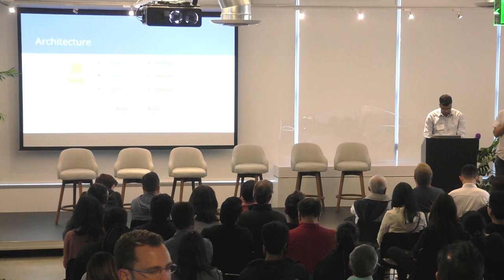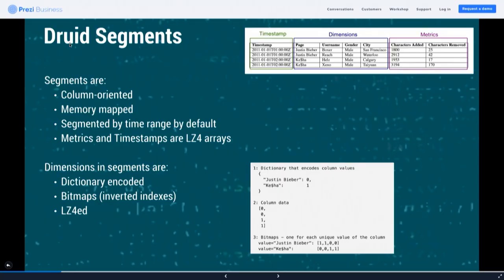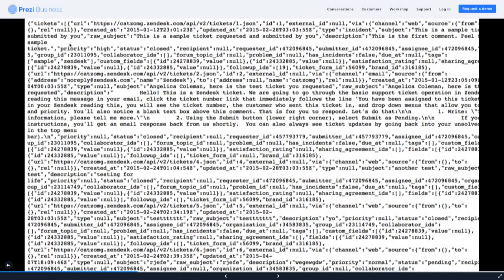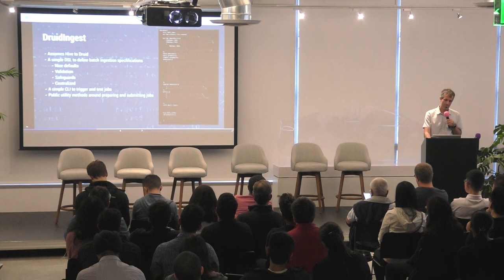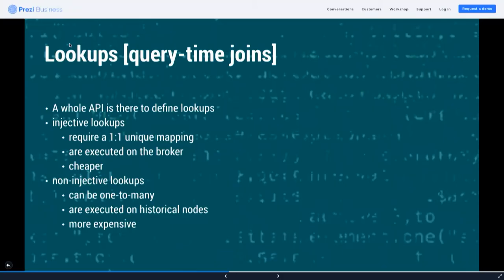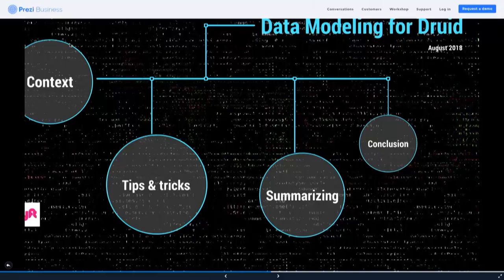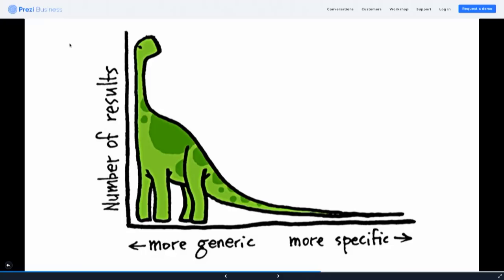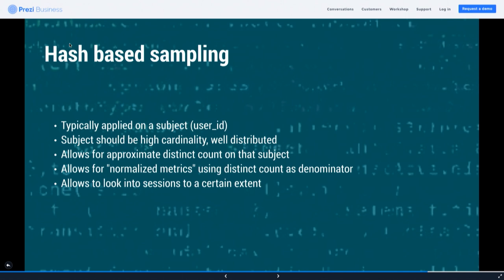Data modeling tradeoffs with Druid by Maxime Beauchemin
A talk on Data modeling tradeoffs with Druid by Maxime Beauchemin at Lyft's office in San Francisco on August 8th, 2018.

Abstract:
When dealing with an in-memory database and large volumes of data, limiting infrastructure costs can quickly becomes a concern. Luckily there are many data modeling techniques and Druid functionalities that can be used to mitigate costs. Between summarization techniques, leveraging sketches, sampling data and more, methods can be combined to achieve desired results while staying within reasonable cost boundaries. In this talk, we'll explore how we can do more with less, and describe a methodology to limit Druid data source sizes while delivering reliable, fast analytics.

Bio:
Maxime Beauchemin works as a Senior Software Engineer at Lyft where he develops open source products that reduce friction and help generate insights from data. He is the creator and a lead maintainer of Apache Airflow [incubating], a data pipeline workflow engine; and Apache Superset [incubating], a data visualization platform; and is recognized as a thought leader in the data engineering field.
Before Lyft, Maxime worked at Airbnb on the "Analytics & Experimentation Products team". Previously, he worked at Facebook on computation frameworks powering engagement and growth analytics, on clickstream analytics at Yahoo!, and as a data warehouse architect at Ubisoft.